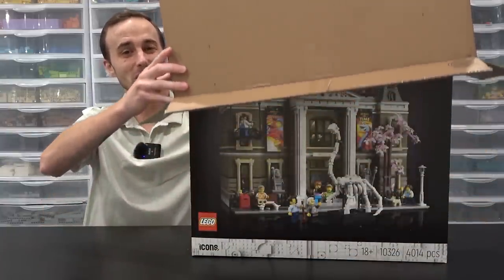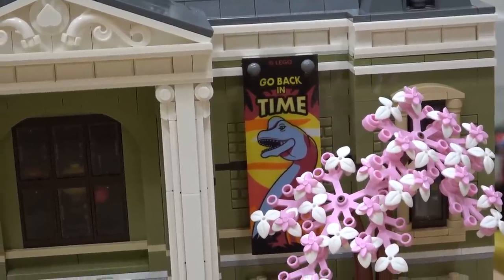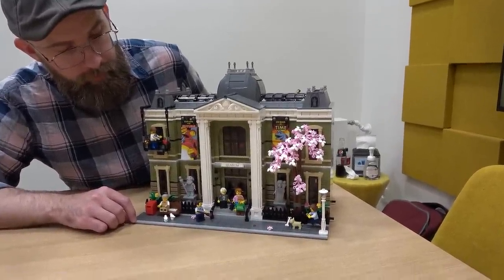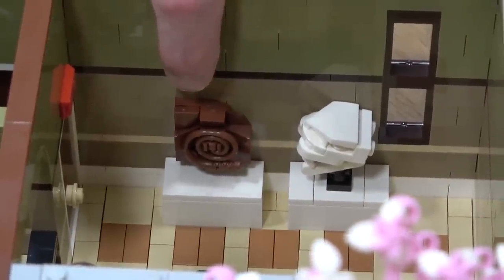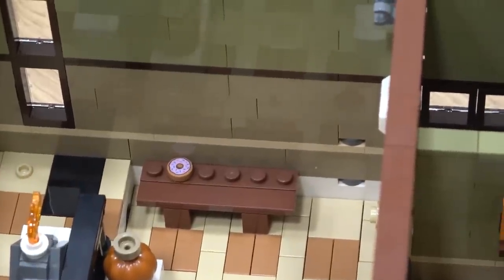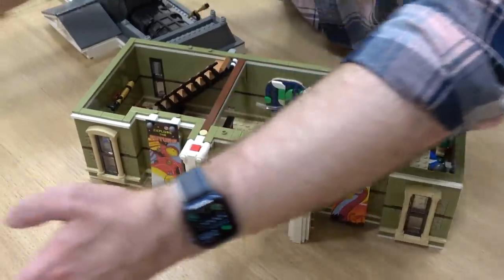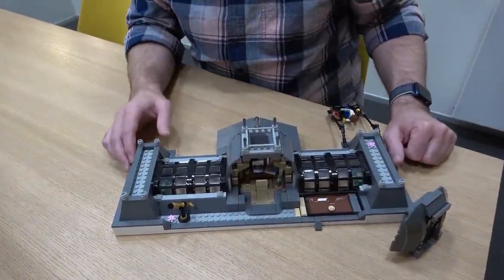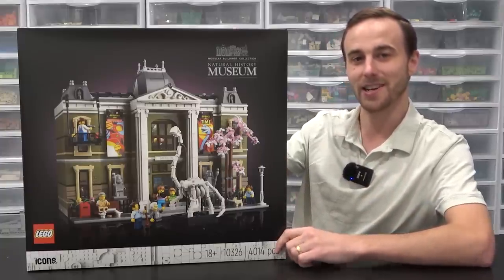LEGO Natural History Museum Modular Review by Designer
Have a detailed look at LEGO 10326 Natural History Museum Modular Building with the designer, Chris Mcveigh! Spanning 48 studs and built with 4014 pieces this is the largest modular building ever!

The LEGO Icons Natural History Museum Set is the perfect addition to the LEGO Modular Buildings Collection, and features fresh architecture, new building techniques, and countless fun stories. The two-story model includes dual atriums, a removable roof, and middle floor, and is packed with brick-built exhibits and details.

To the right of the entrance, visitors are welcomed by a giant brick-built Brachiosaurus skeleton. This dinosaur is so large, that its neck rises above the first floor and stretches into the second. It’s flanked by several smaller exhibits including a sabretooth skull, a fossil, and yes, even dinosaur eggs. Up on the landing, the museum’s geology section showcases a colorful array of quartz, geodes, stalagmites and spotlighting a cutaway of the earth and its molten core.

Heading up to the second floor, witness a large map of the planet showing the projected orbit of a new rocket, a detailed orrery of the solar system, and a diorama of a future space base. Up on the roof, the museum’s curator recounts their experiences and travels in their detailed office writing memoirs.